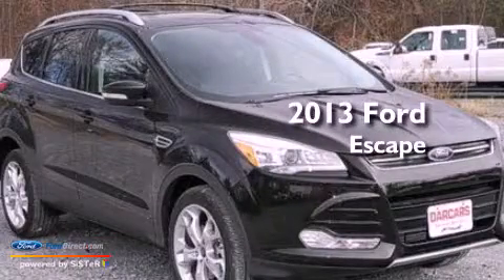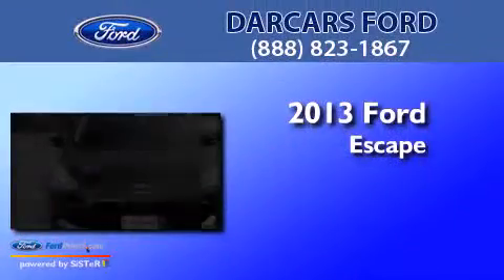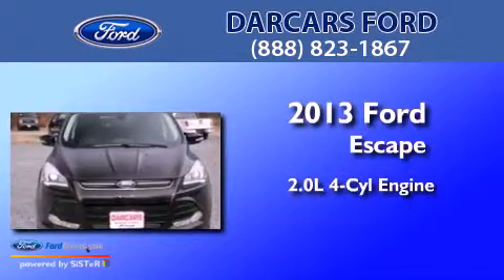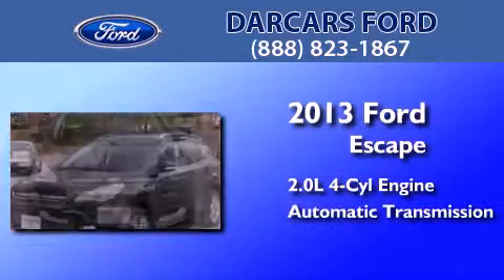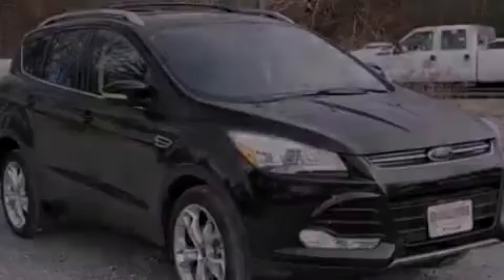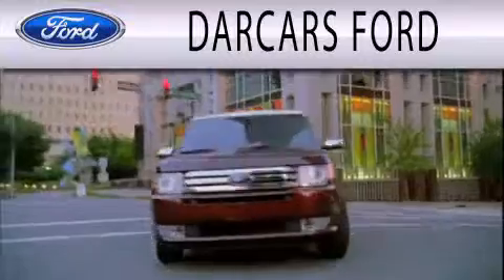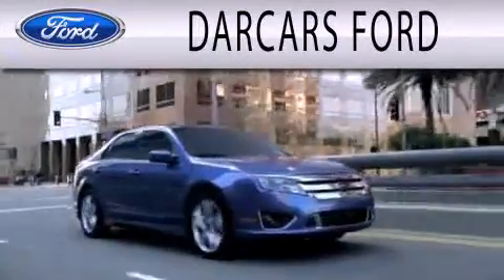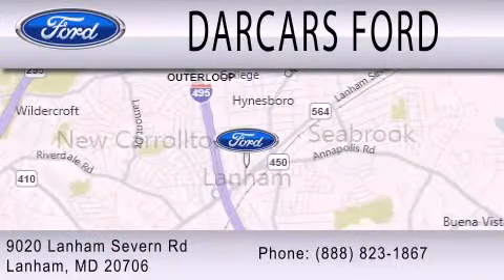2013 FORD ESCAPE Lanham MD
Year : 2013
 Make : FORD
 Model : ESCAPE
 Engine : 2.0L I4 16V GDI DOHC TURBO
 Trans . : 6-SPEED AUTOMATIC
 Exterior : KODIAK BROWN

 Interior : CHARCOAL BLACK
 Stock : 235561